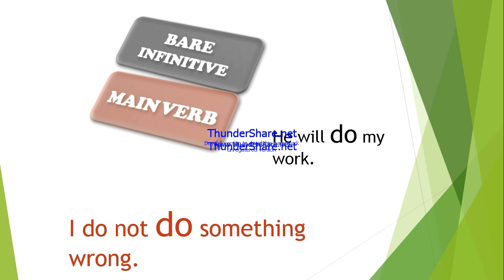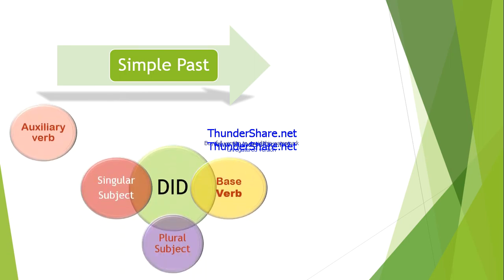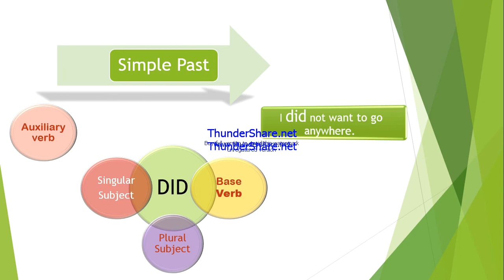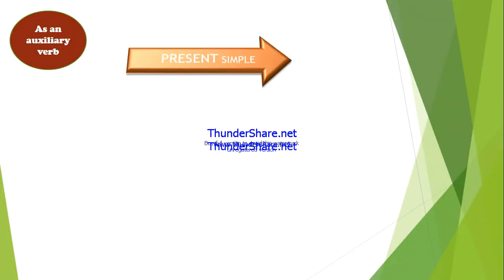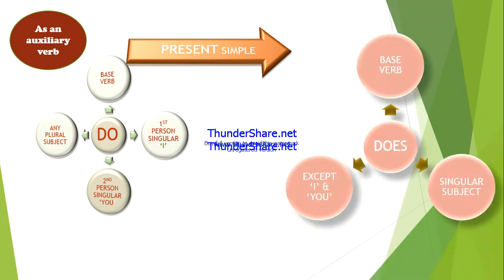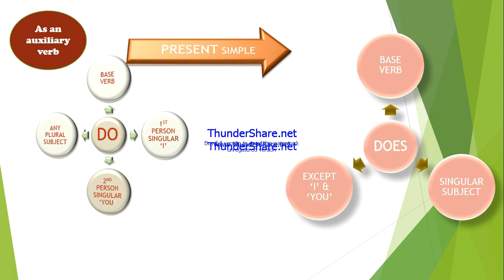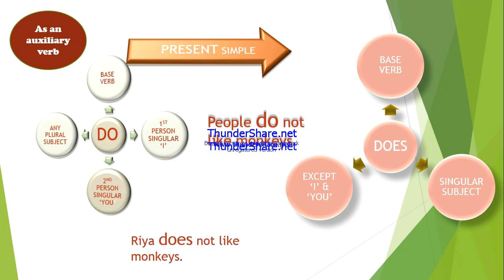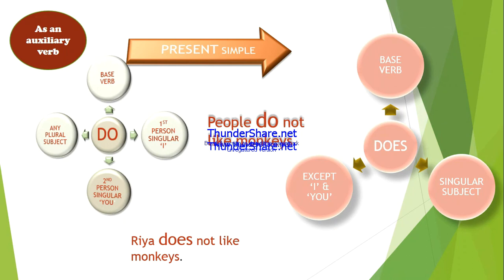Dummy do | use of do | what is bare infinitive | auxiliary verbs | helping verbs | types of verbs